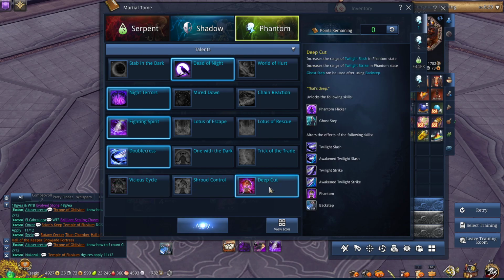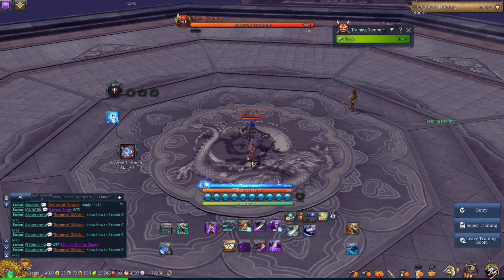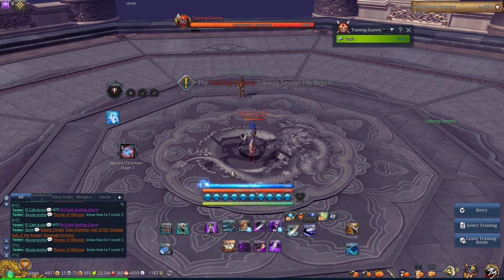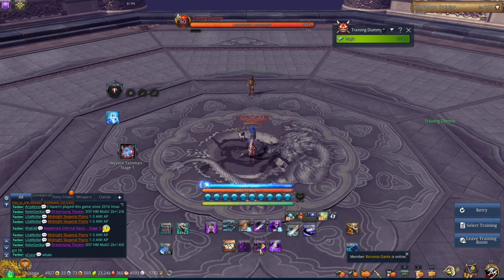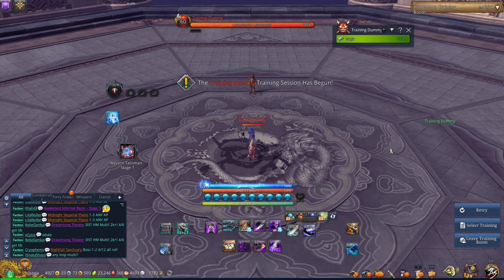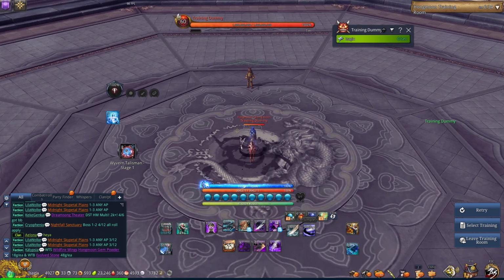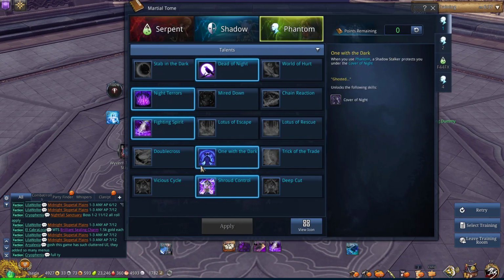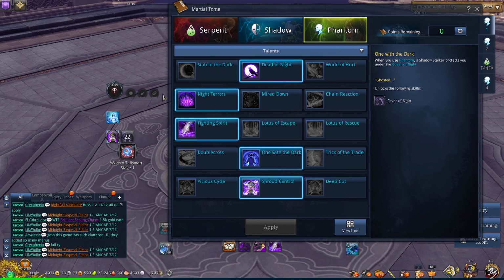Blade And Soul EU Tips And Tricks for Exhilaration Soul Badge On 3rd Spec Sin